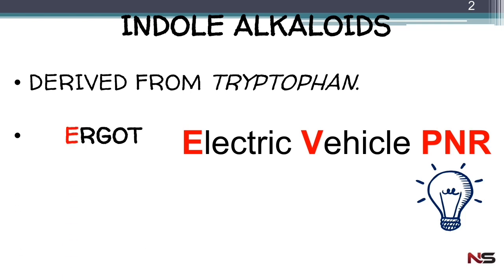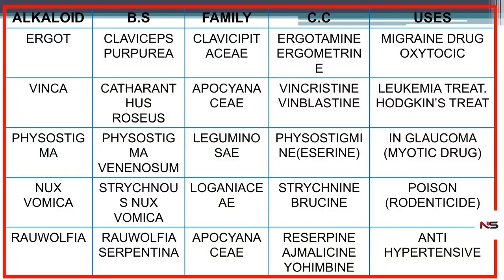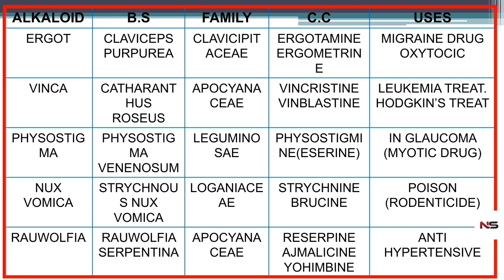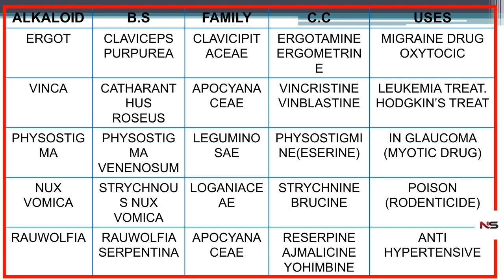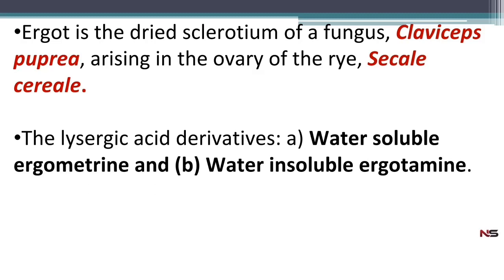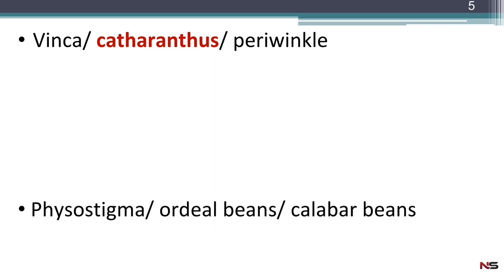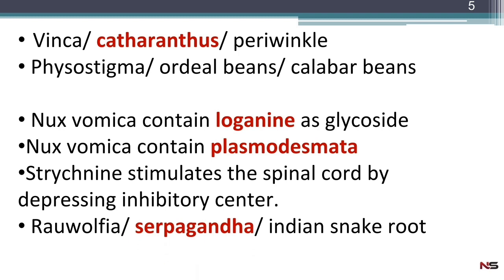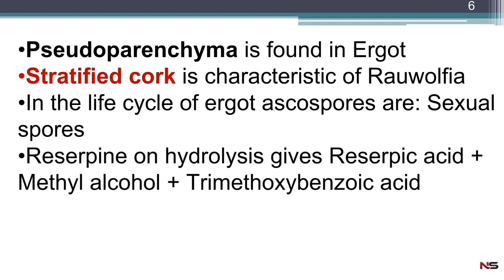INDOLE ALKALOIDS-PHARMACOGNOSY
in this video different drugs of indole alkaloids, their biological source, constituent & uses are explained. For studying the drugs I included one trick also, so you can easily remember all drugs.